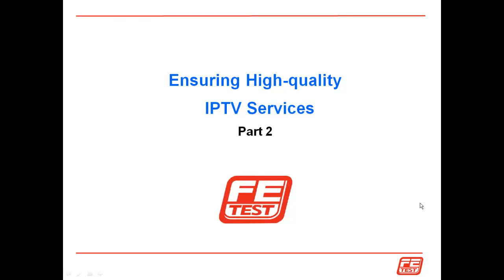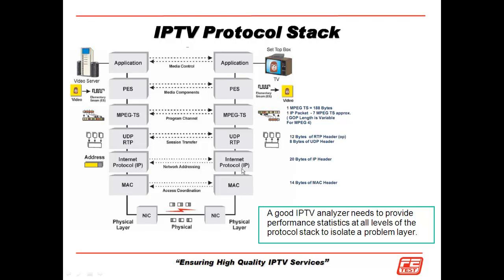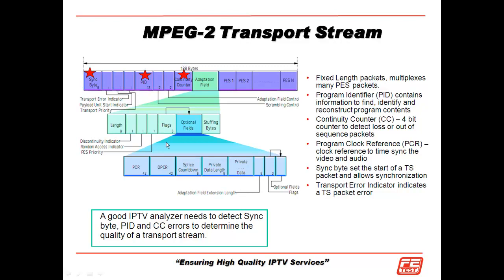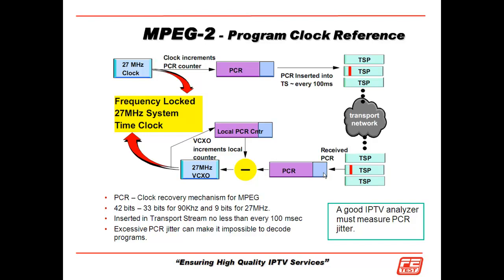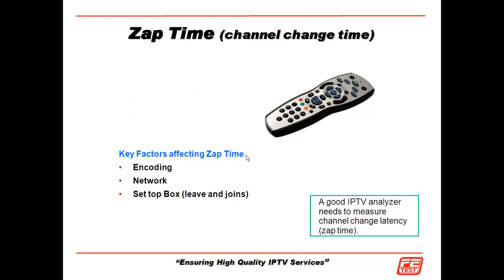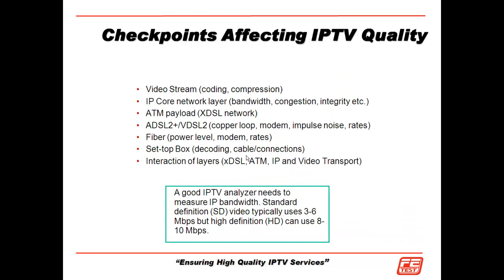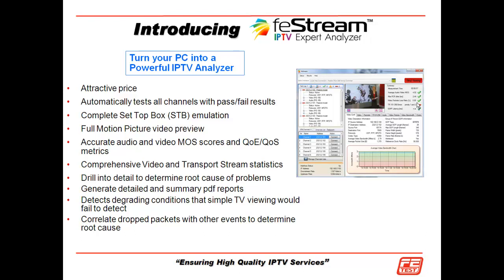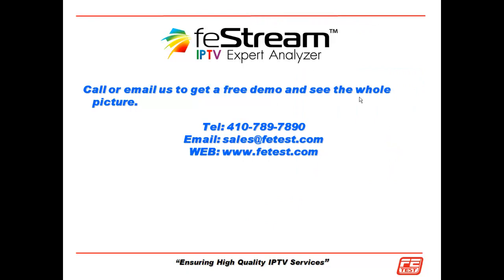Ensuring High-quality IPTV Services - Part 2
Part 2: Brief tutorial on IPTV and the problems with delivering high quality IPTV